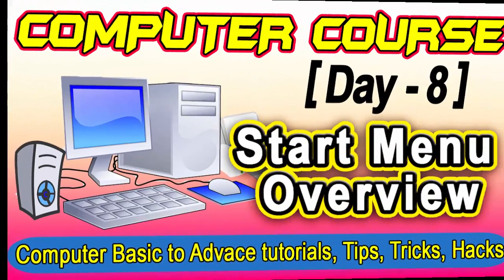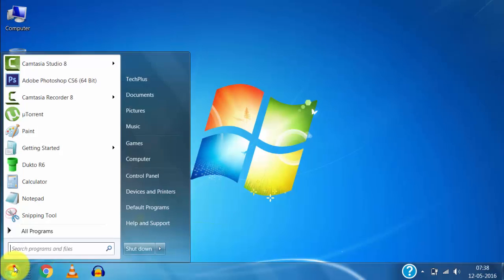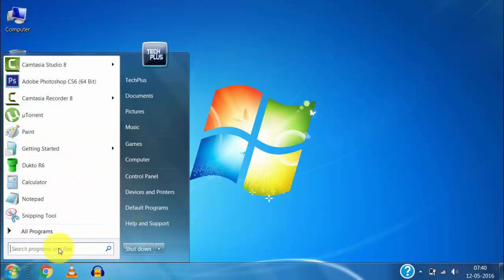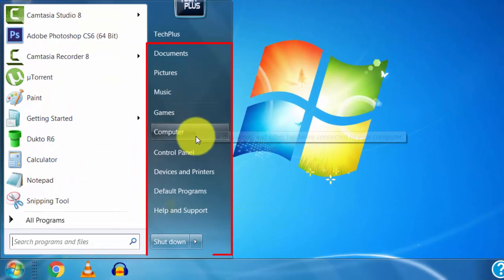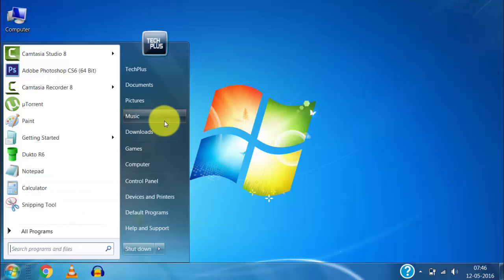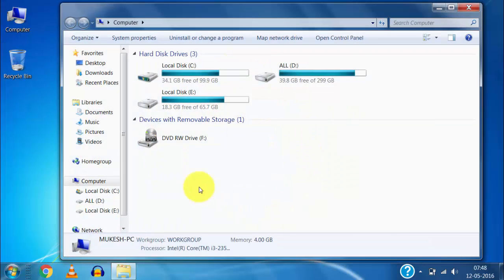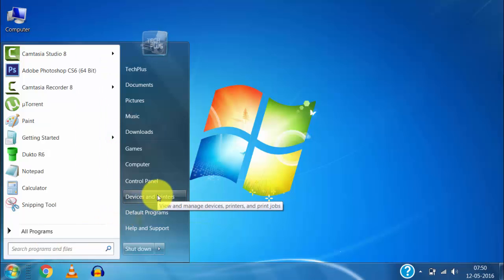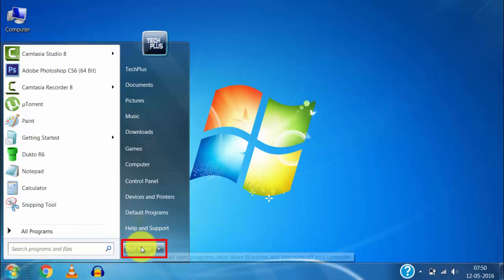What is Start Menu in computer- Computer Tutorials for Beginners Course Day #8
Welcome to Computer Tutorials for Beginners Course by Tech Plus.
In today’s lesson we will learn all about Windows Start Menu.

If you like what I do, why not share my videos with your friends and family!
★★★★★ Content:★★★★★
• Start Menu Use– Opening file, folder, Program or change computer setting.
• Using All Program and Start menu Search Bar for finding any program on your computer.
• Use Documents, Pictures, Music, Games, Computer, Control Panel, Devices and Printer, Default Programs, Help and Support and Shut down button.
★★★★★ Where you can find me★★★★★